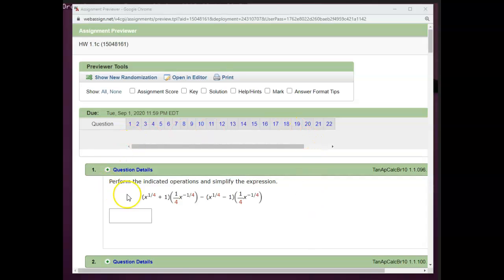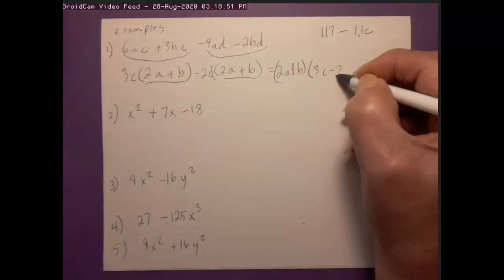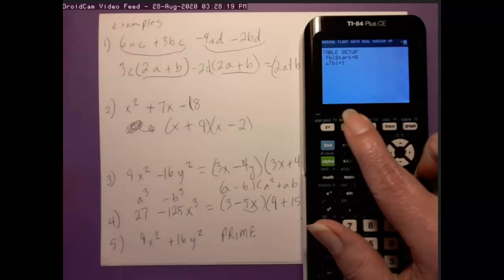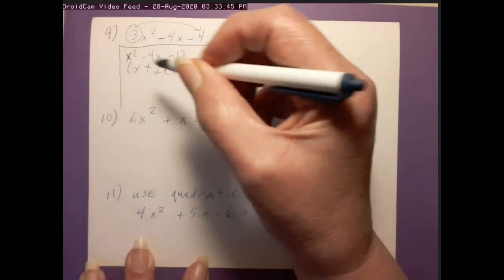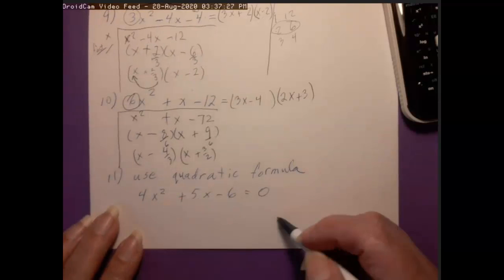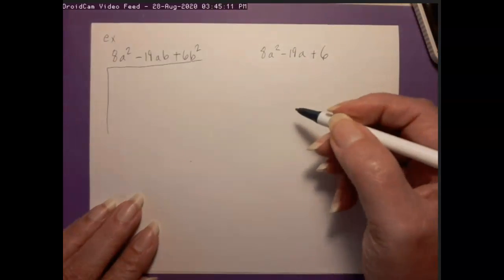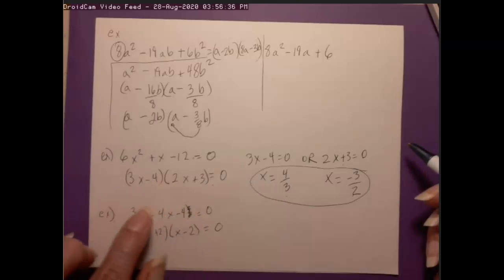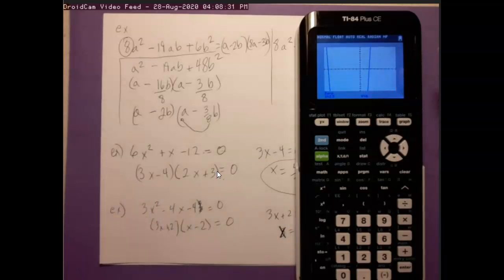Math 117 1.1c